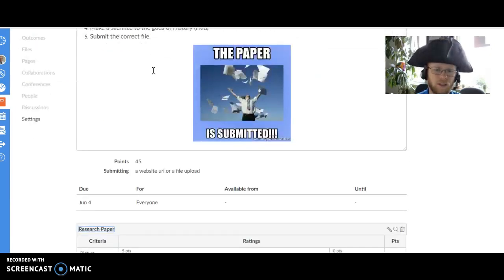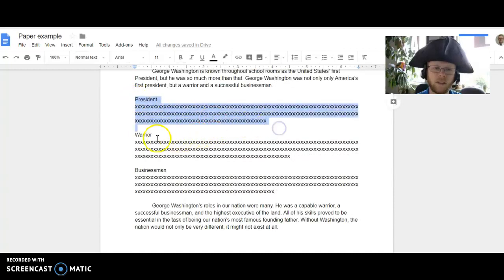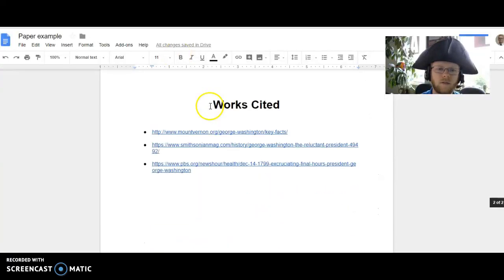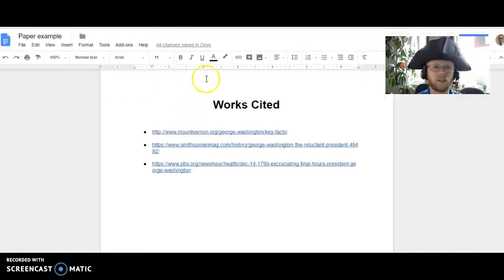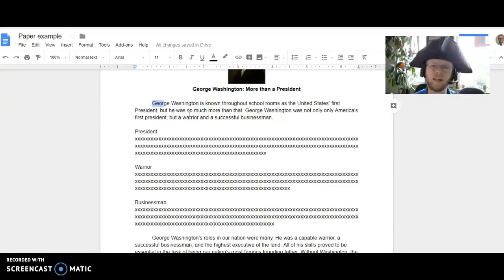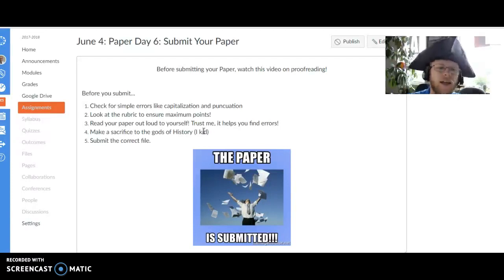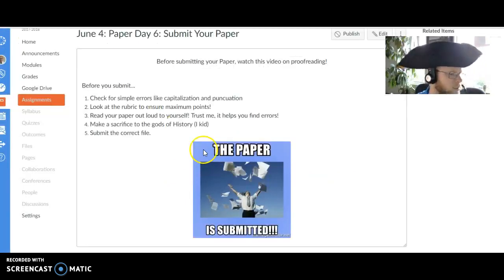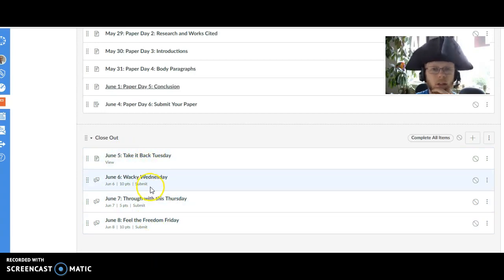Paper: Before Submission